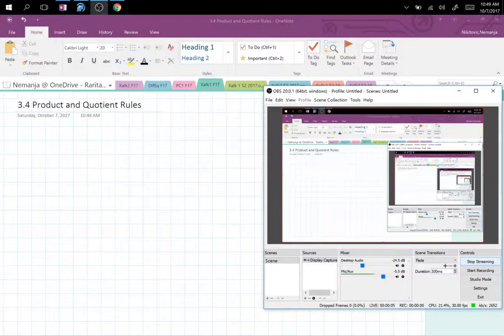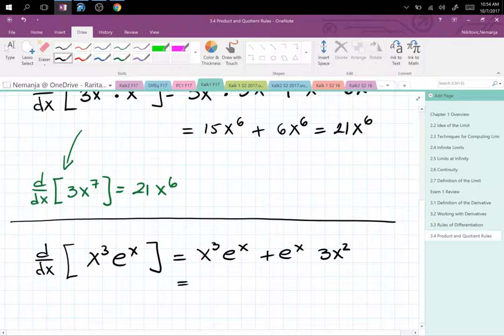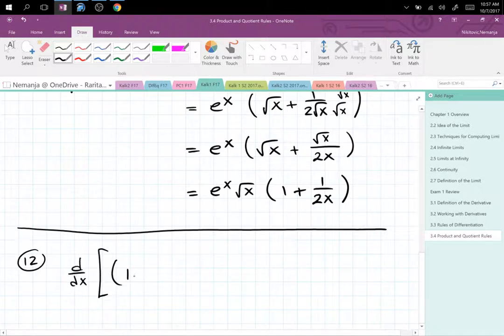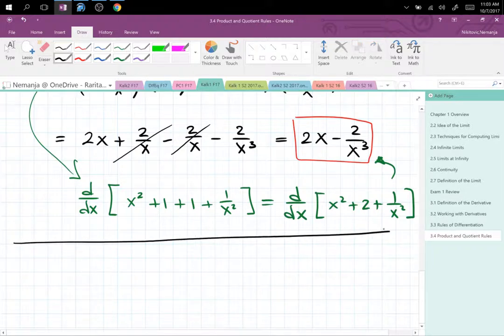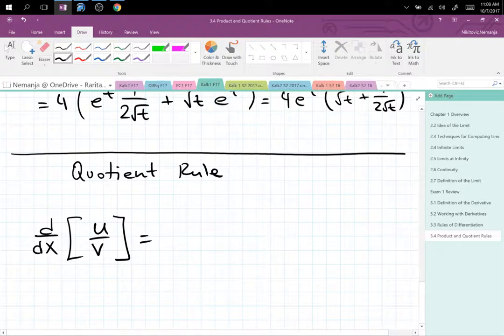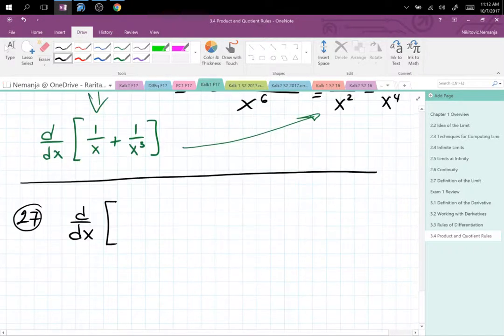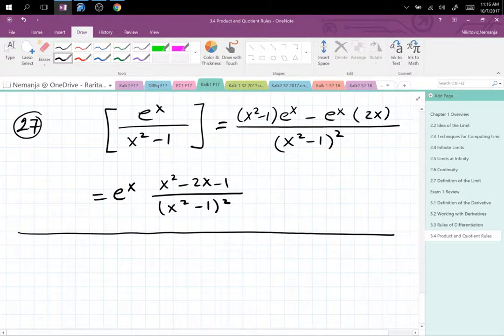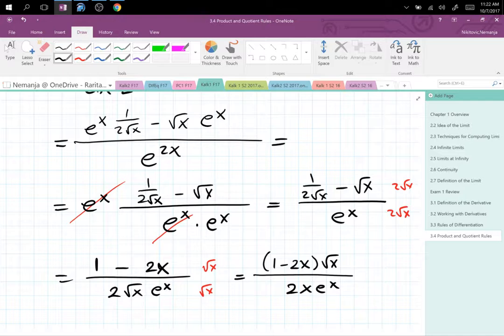Nik's Live Calculus Stream (Calculus1 3.4 Product and Quotient Rules)